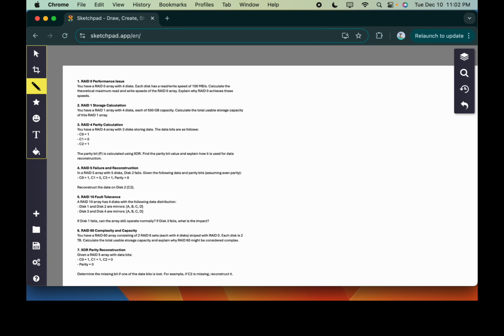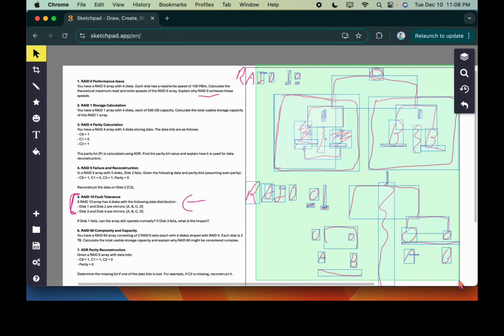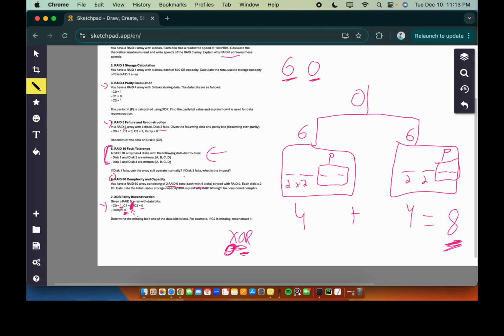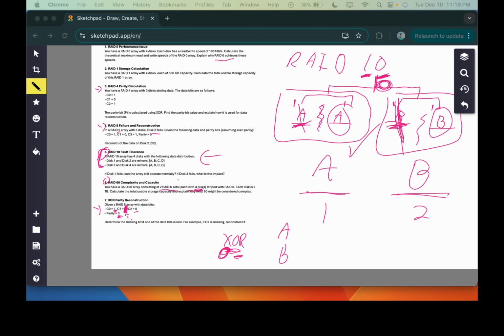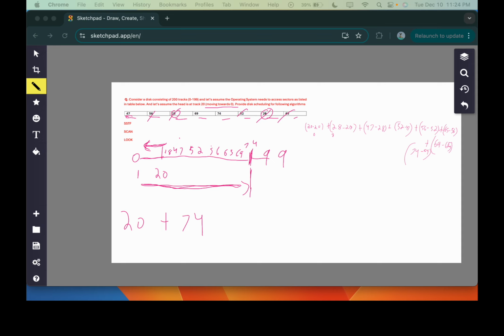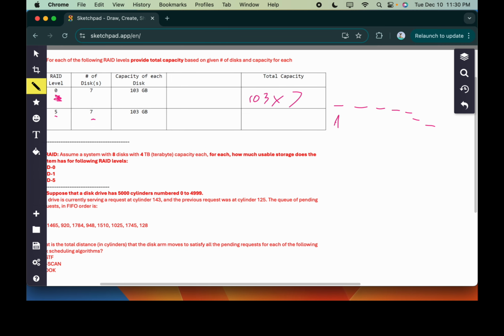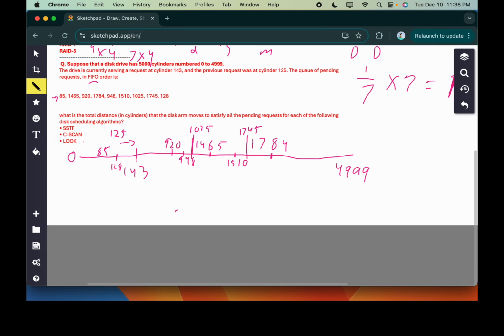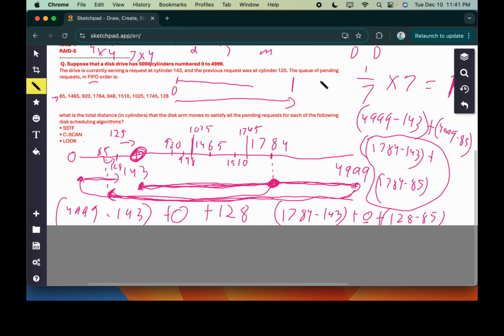CS 343 RAID and Disk Schedule Review